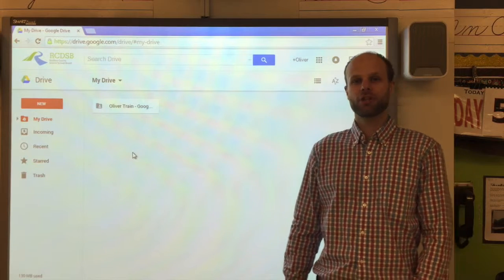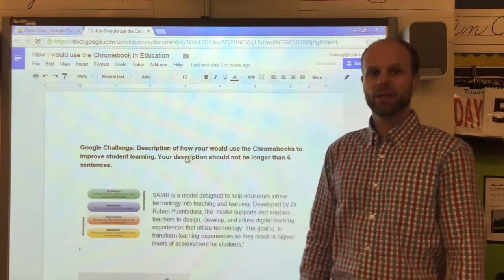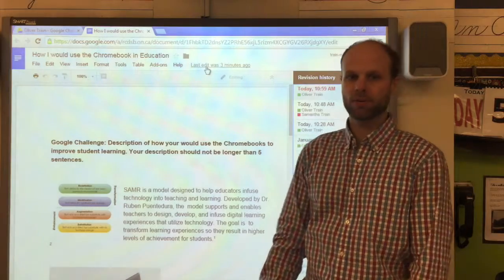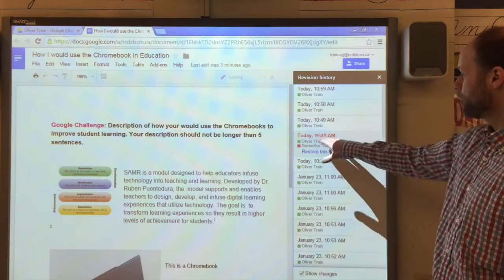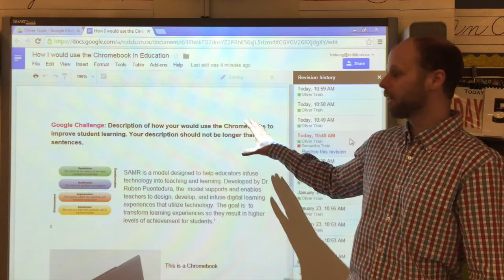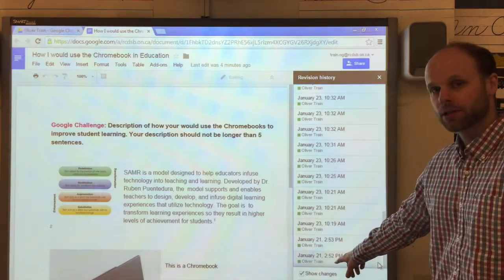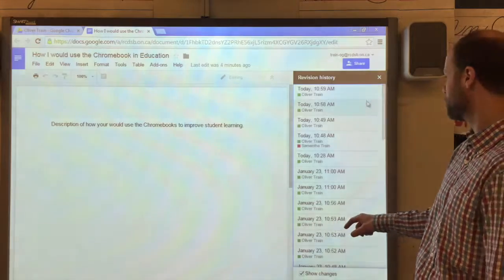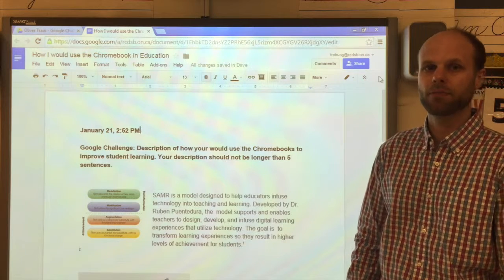RCDSB Google Challenge - Using the Revision History Tool in Google Docs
Renfrew County District School Board Google Challenge - Google Challenge 9.  Working with Docs in Google Drive - Using the Revision History Tool.

Challenge Number 9 (February 12): Learning how to revert documents
Open up the “How I would use the Chromebooks in Education” doc from Challenges 4, 5, and 6.
Select File/See Revision History from the menu bar to open up the revision history.
At the bottom of the Revision History window, press “Show more detailed revisions”
Find the date and time stamp that you started this doc
Write the timestamp at the top of the page.
Classroom connection: The revision history in Google Docs, Sheets, and Slides is a great way to monitor student thinking during the creation of their work.  Use the revision history tool to see self corrections rather than just the completed work.

Recommended videos, as well as the up next videos, are suggested by YouTube and are in no way endorsed or recommended by the RCDSB